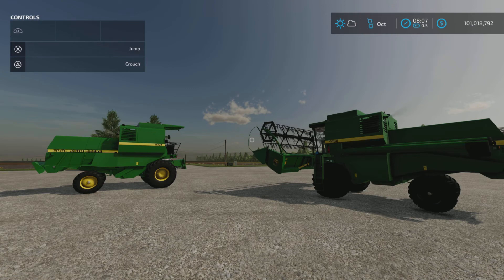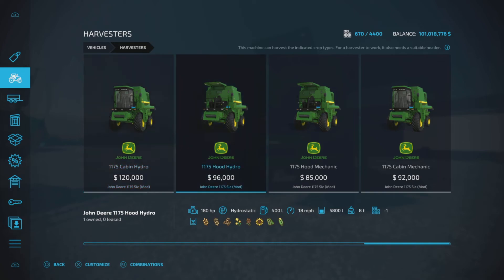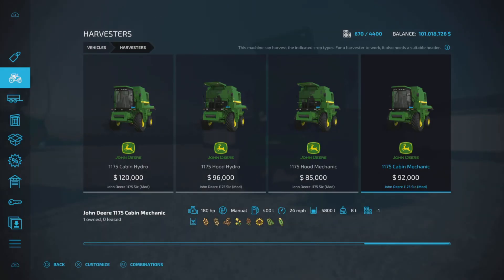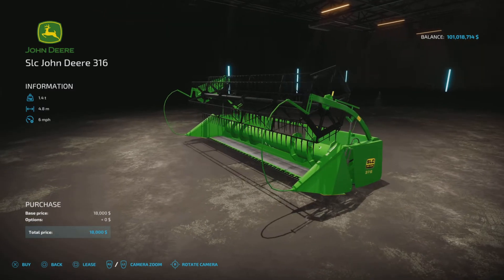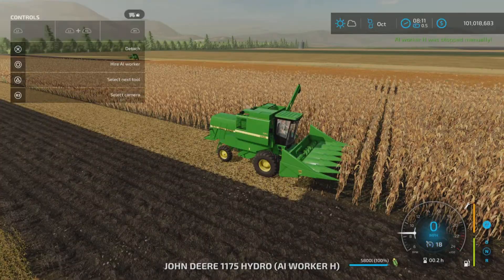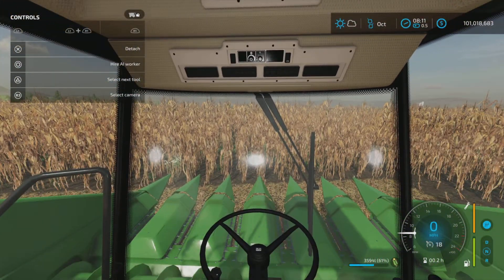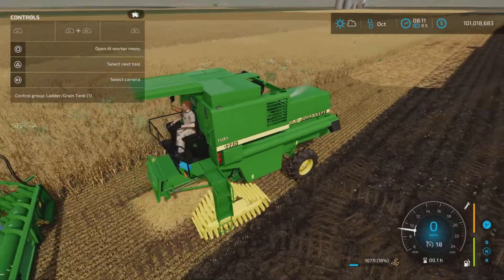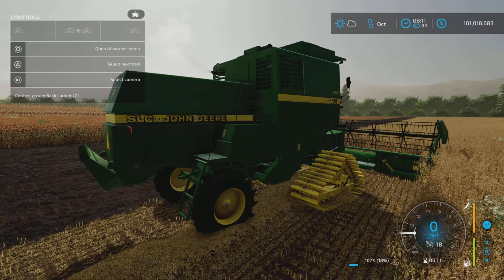John Deere 1175 Slc / Mod for all platforms on FS22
John Deere 1175 Slc
By: Cola